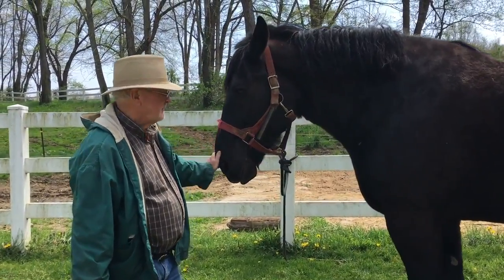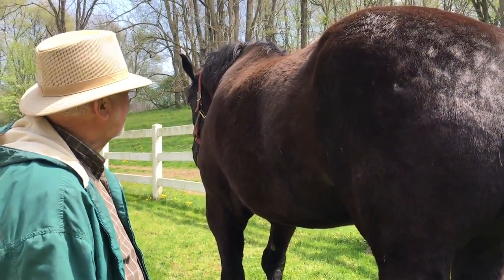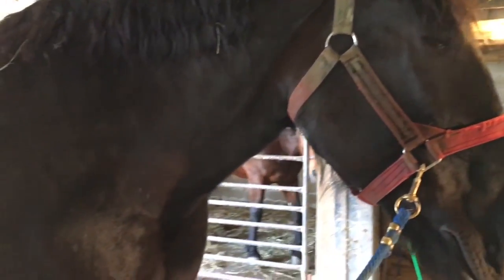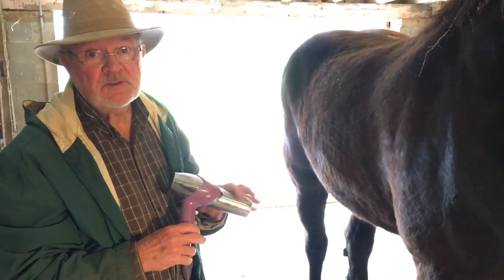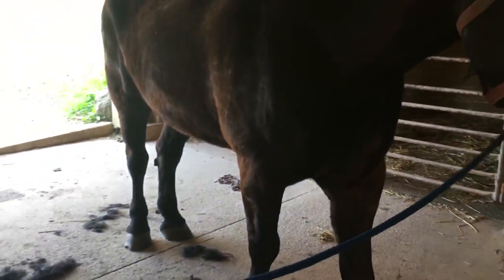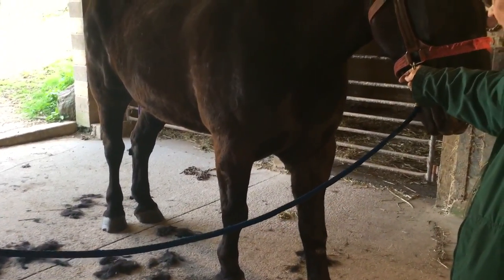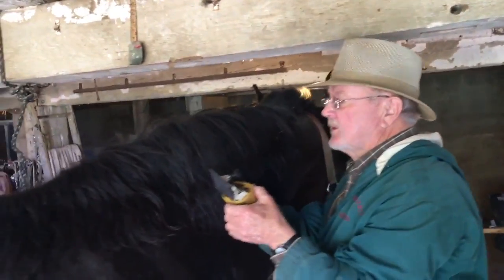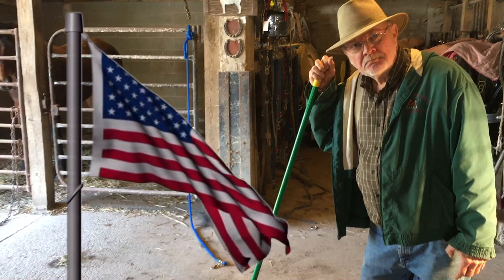Keep Your Horses Looking Nice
Farmer Bob keeps his horse, "Duke" his spring haircut.